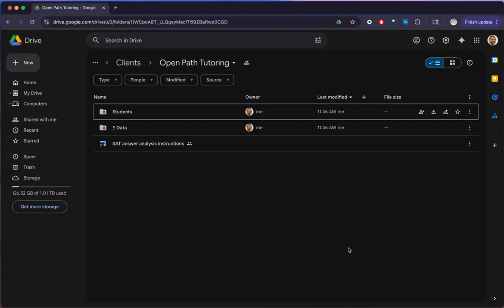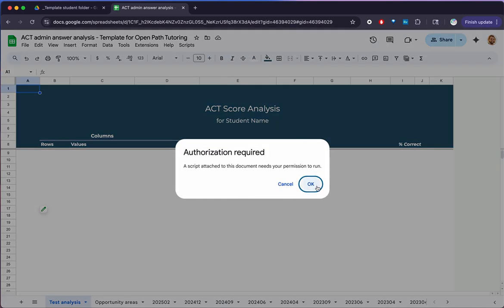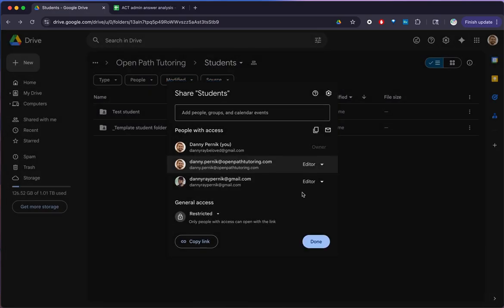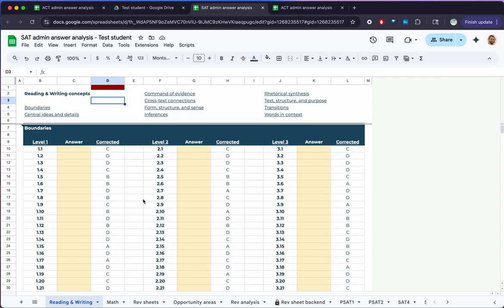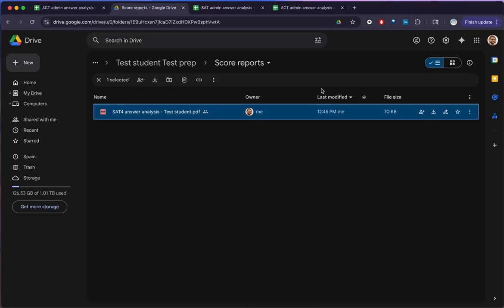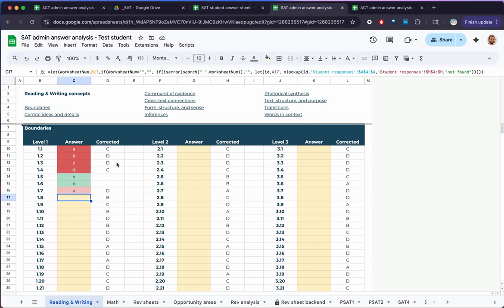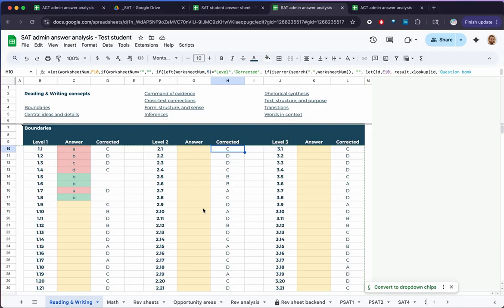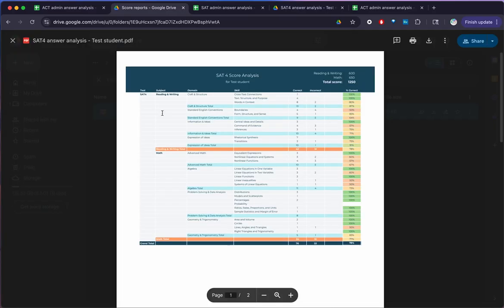Explanation of answer analysis script functions